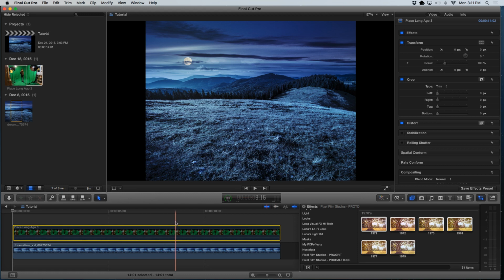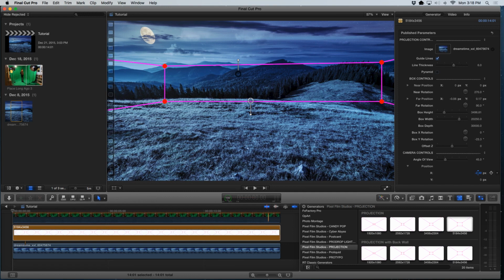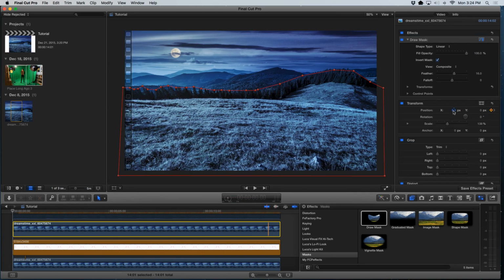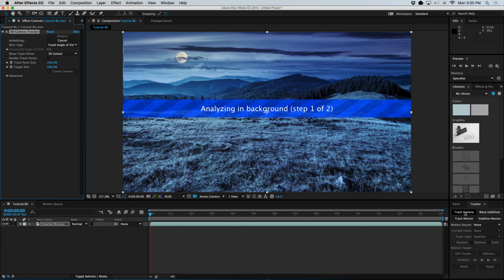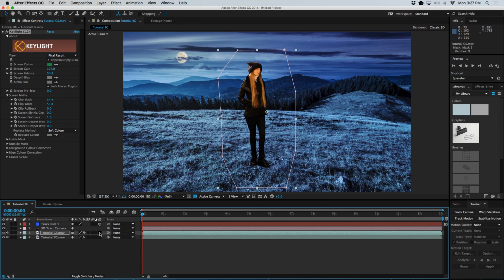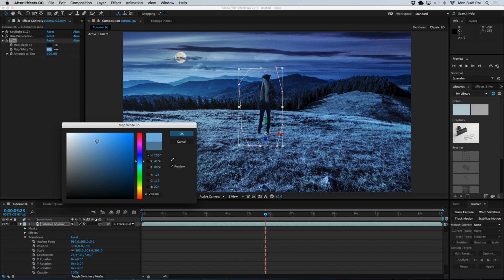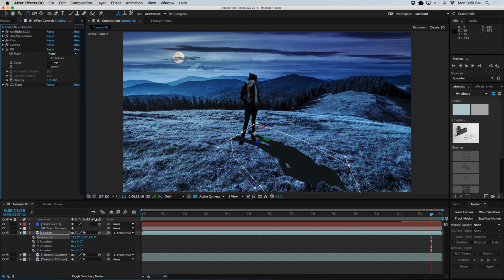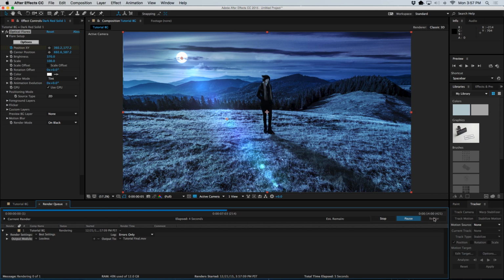FCPX & After Effects 2D to 3D From Photo and Green Screen Tutorial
I know it's long but I go over a lot of stuff in this video. This is a tutorial on how Circe Link and I created most of the shots in our new video.
I show how to turn a 2D picture in to a 3D environment in FCPX that After Effects can use for  camera tracking and how to place your subject in that environment. The image was licensed from dreamstime.com. Image number dreamstime_xxl_60475674.